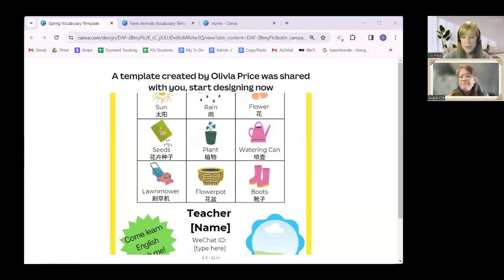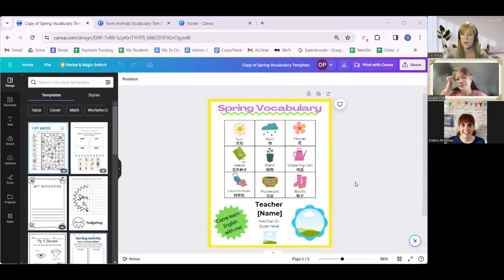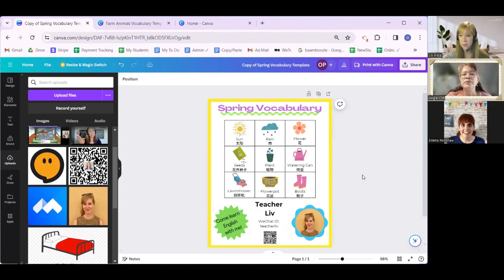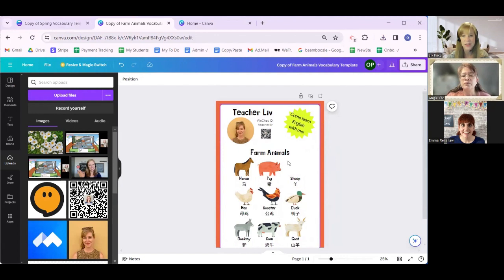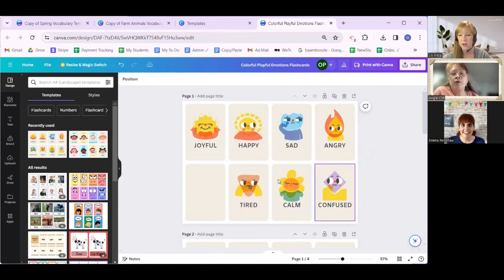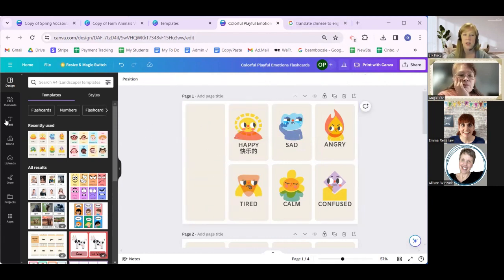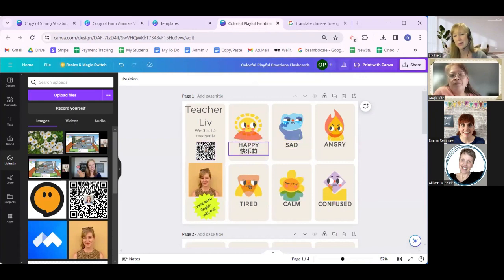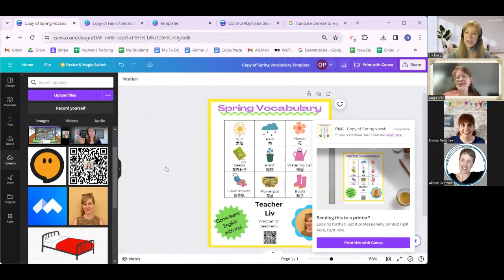How to create Canva Vocabulary Template to market yourself as an online ESL/English teacher.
Here's what's in store for you:
💼 Learn the secrets to becoming an independent teacher – be your own boss! 💪
📱Discover the untapped potential of finding students in Asia using WeChat and Xiaohongshu!
💰Unlock the key to skyrocketing your income with high-paying group classes! 💸📈

💡 Get ready to be INSPIRED and discover new possibilities for your teaching career!🎓
✨ Plus, we'll have an engaging Q+A session – bring your questions! 🙋‍♀️🙋‍♂️

Liv shares with us how to use two vocabulary templates to use for marketing as an online ESL teacher.

She gives us links to templates to edit and shows us how she used Canva to create them.

Thank you Liv!!